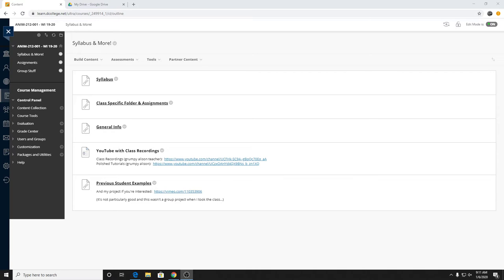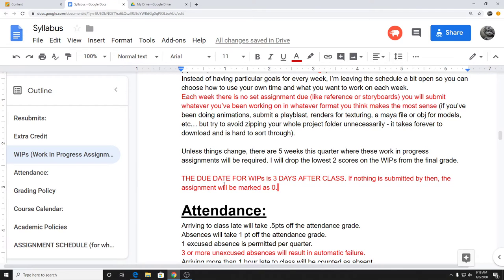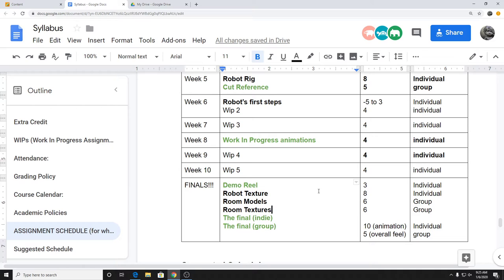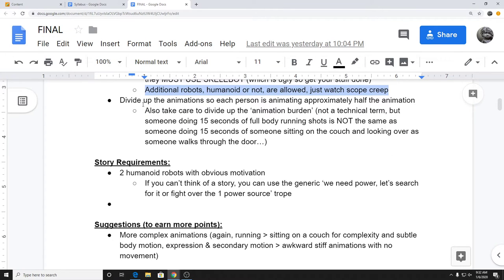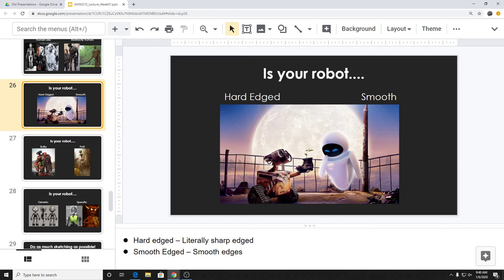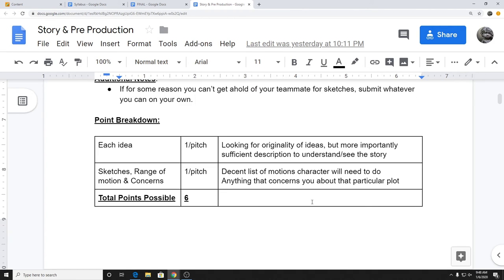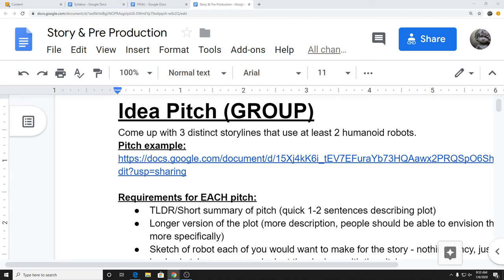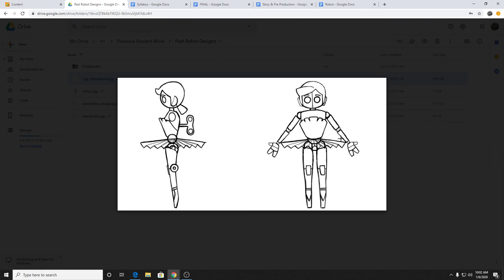ANIM212_001_Syllabus